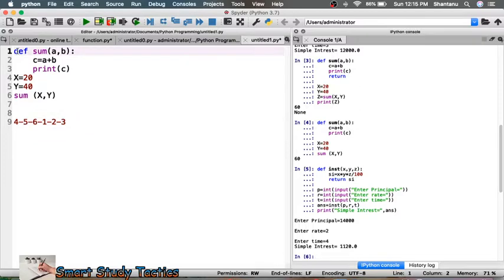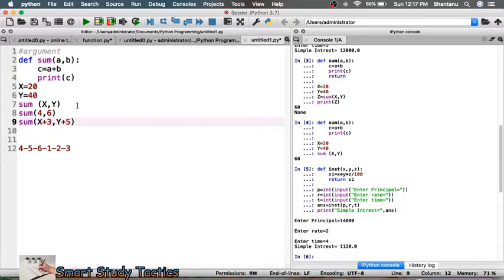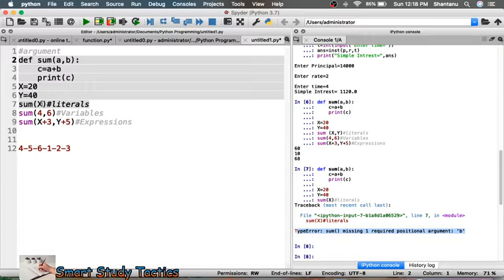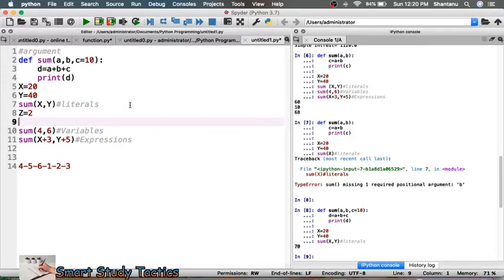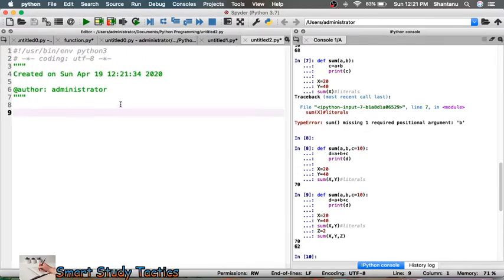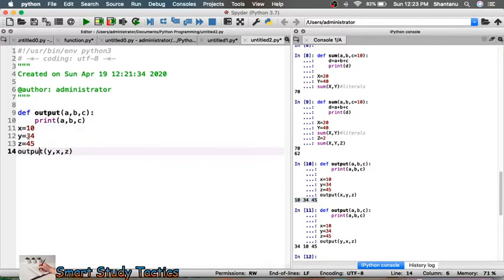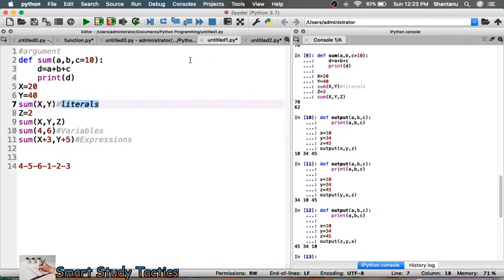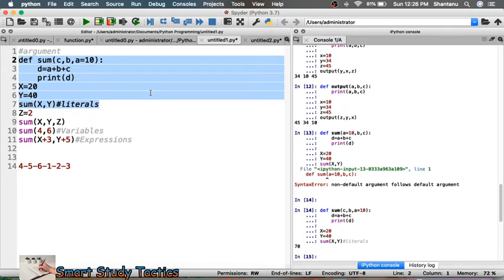Python function Part 04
Arguments, Parameters and Position of arguments.